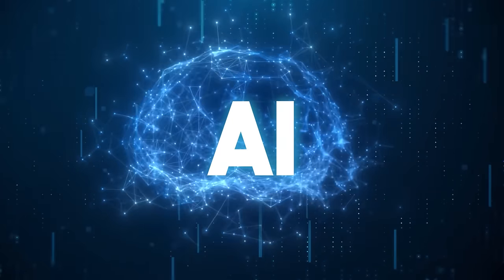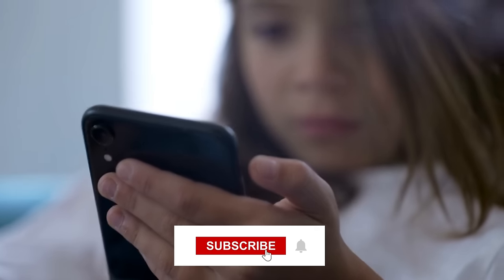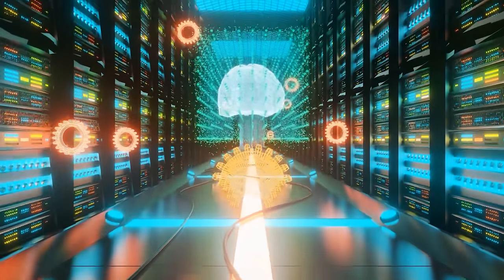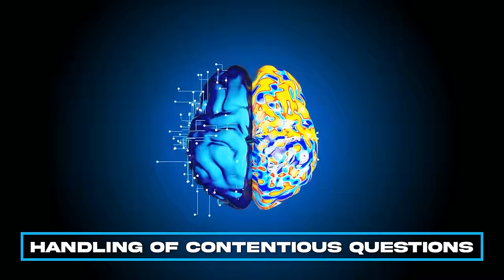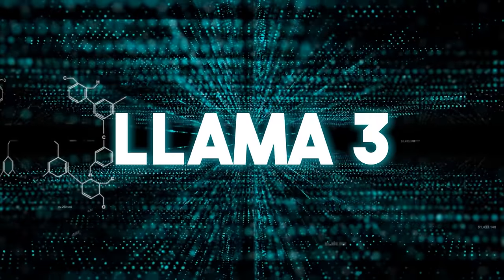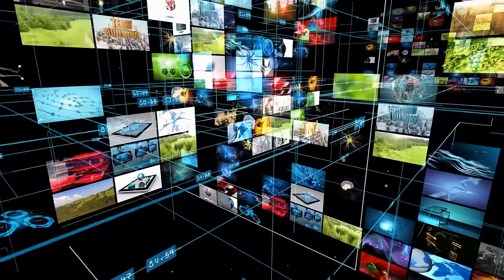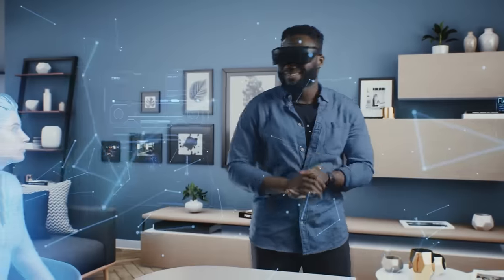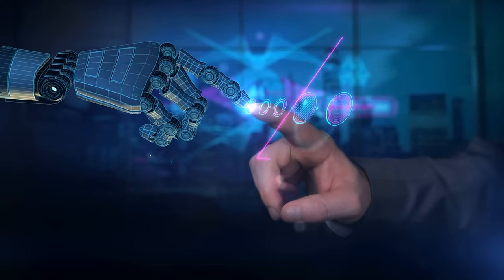How Does Meta Llama 3 Outwit GPT-4, Gemini, and Even Humans? | Unveiling Next-Gen AI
🚀 Welcome to the future of AI with Meta's Llama 3 - the game changer! 🤖✨ In today's deep dive, we unravel how Llama 3 outsmarts giants like GPT-4, Gemini, and even surpasses human intellect, marking a monumental shift in AI's capabilities. 🌐💡 Join us as we explore Llama 3's unparalleled multimodal prowess, ethical AI framework, and vision for an interconnected digital realm. 📚🔍

What's Inside?

Llama 3 Unleashed: Discover the birth of a revolutionary AI, crafted for superior understanding and versatility. 🌟
Beyond Competitors: See how Llama 3 leaps over current AI technologies with its nuanced comprehension and multimodal functionalities. 🚀
Ethics in AI: Meta's commitment to ethical AI development ensures Llama 3 navigates sensitive topics with care and respect. 🛡️❤️
Facing Challenges Head-On: From developmental hurdles to safety protocols, learn how Meta ensures Llama 3 is both brilliant and benevolent. 💪🧠
The Future is Open-Source: Embracing innovation through an open-source model, Llama 3 invites global collaboration. 🌍💡
Real-Time Tech Integration: Imagine the possibilities with Meta's Ray-Ban smart glasses and Llama 3's assistance. 🕶️👀
💭 Why Llama 3 Matters?
Llama 3's approach to AI is not just about technical excellence but setting a new ethical standard, promising a future where AI assists in more human, meaningful ways. 🌱🤖

Your support fuels our passion for bringing cutting-edge content right to your screen. 🎥💖